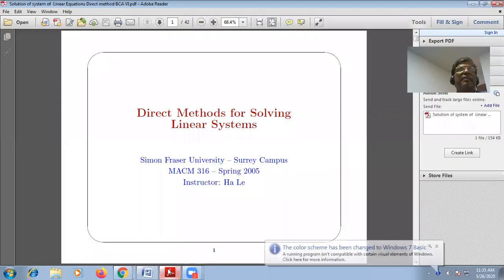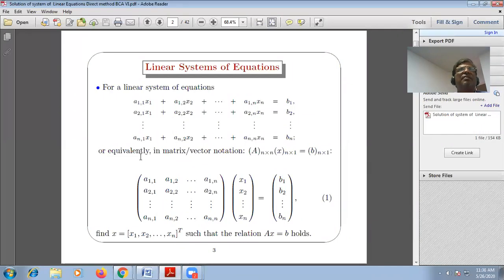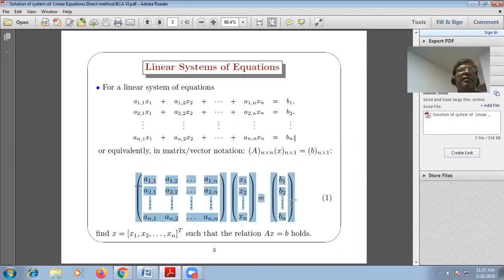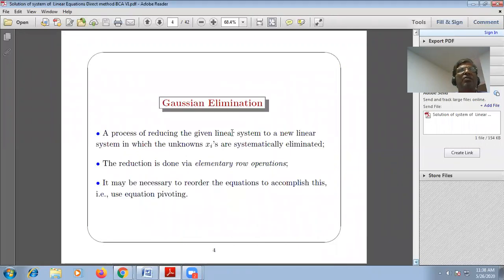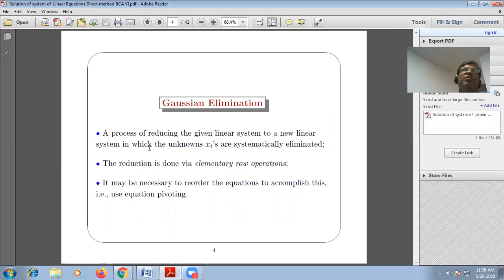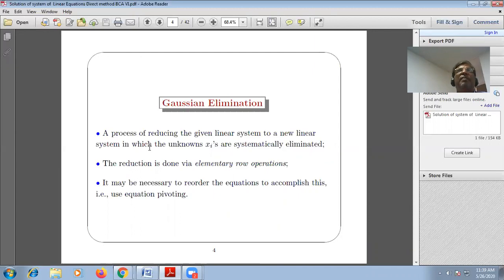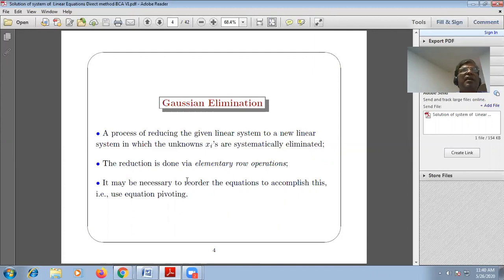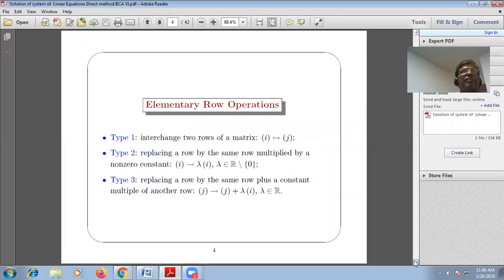Jayoti Vidyapeeth-Soluttion of system of Linear equation- Direct Method BCA VI 3 6